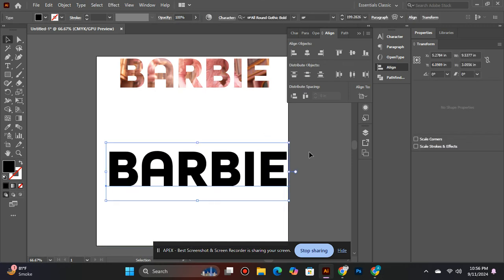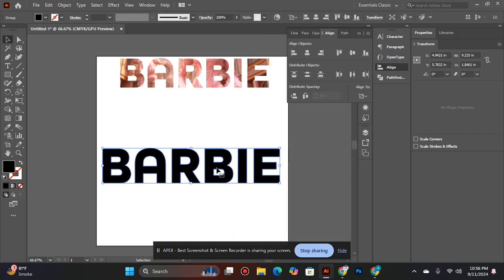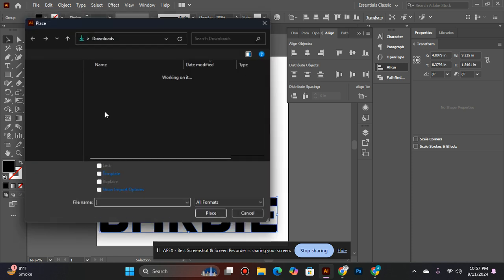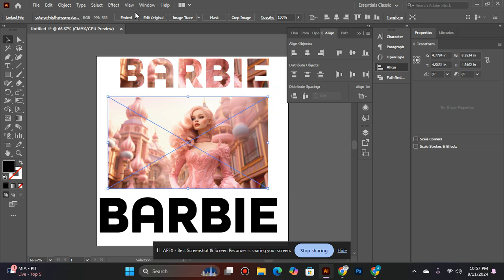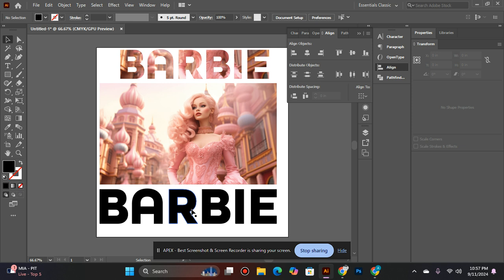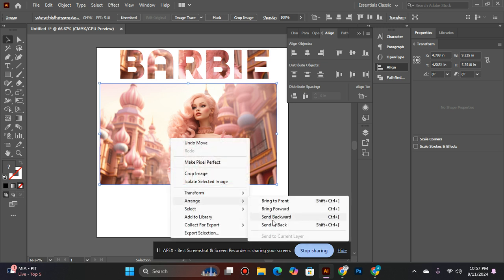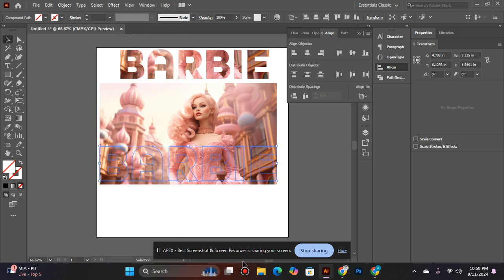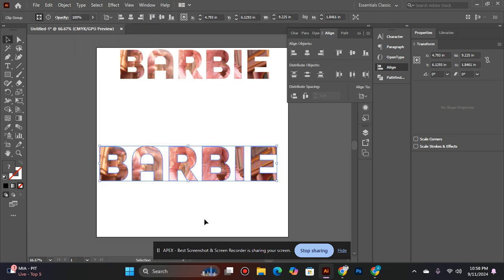Clipping Mask Illustrator | Clipping Mask Photoshop | Text Mask In Illustrator | Tutorial #25